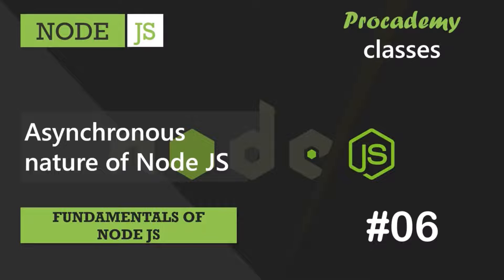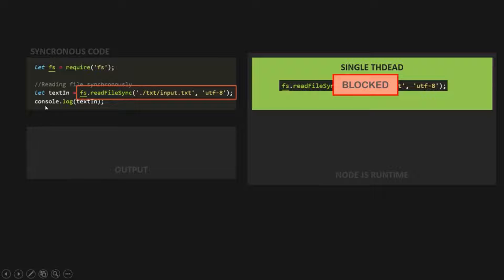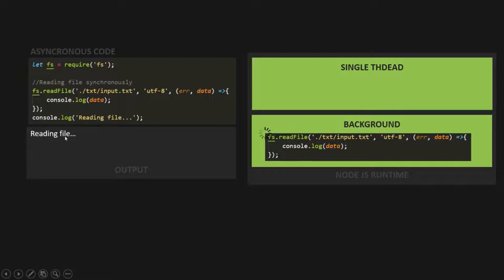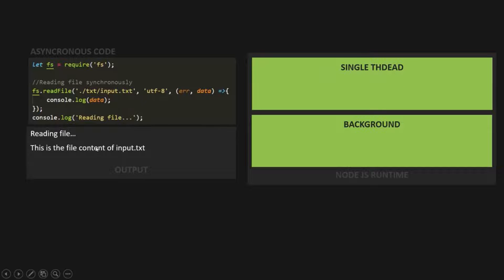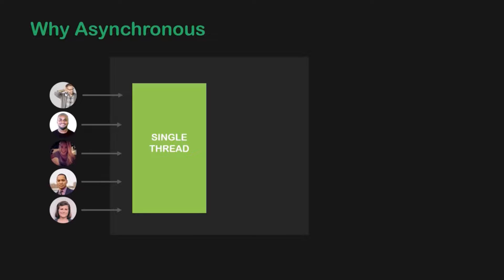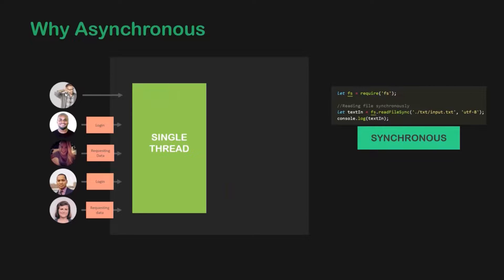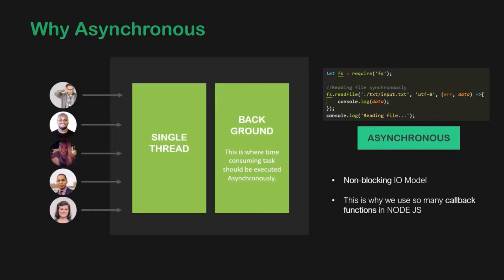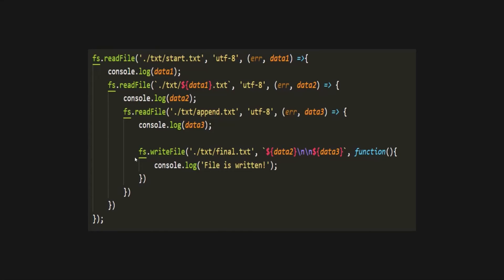#06 Asynchronous nature of Node JS | Fundamentals of NODE JS | A Complete NODE JS Course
In this lecture let's understand the synchronous nature of NODE JS and what is the difference between synchronous & asynchronous code.